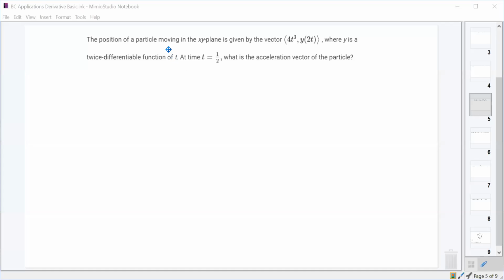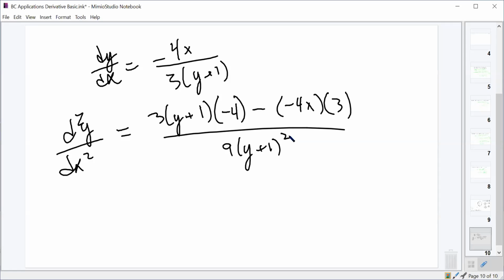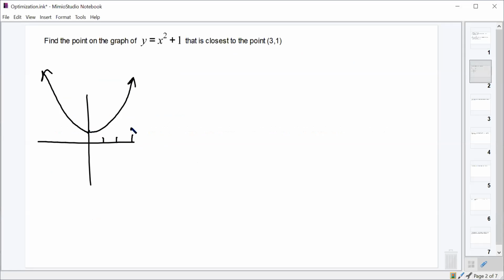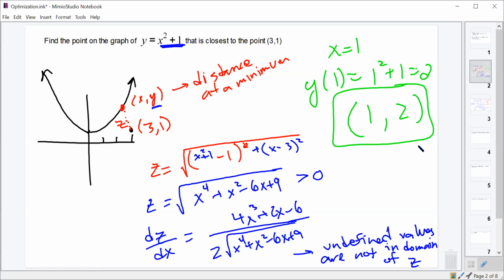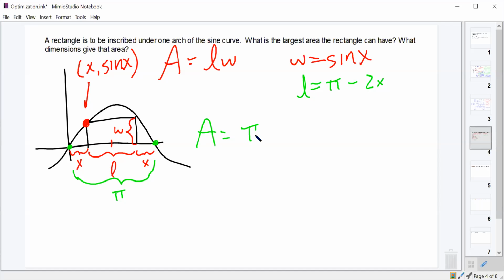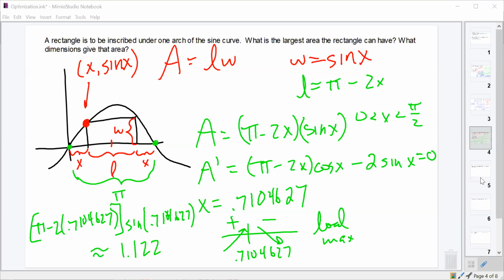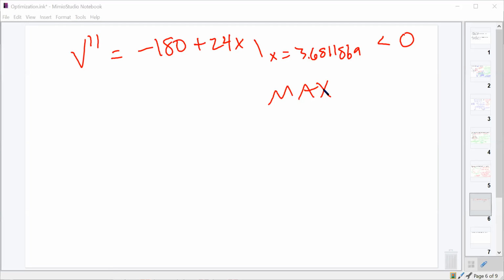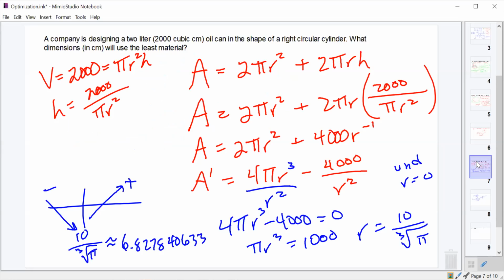10-1-20 Period 1